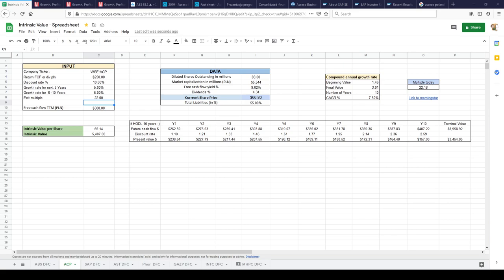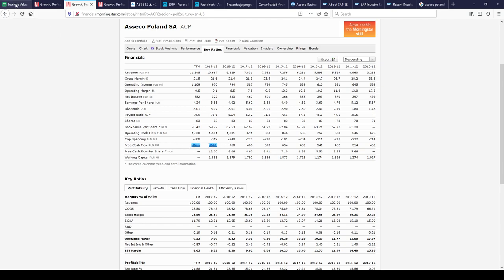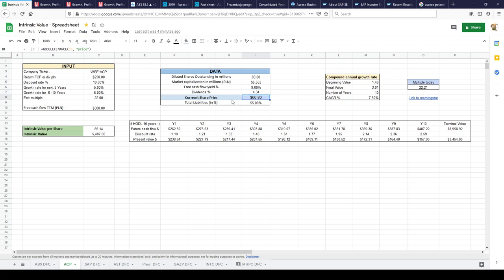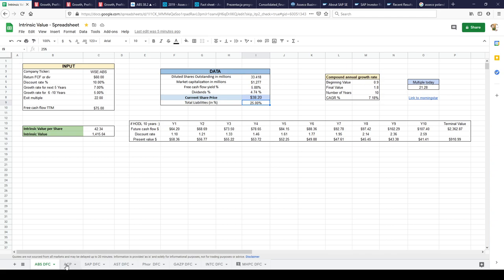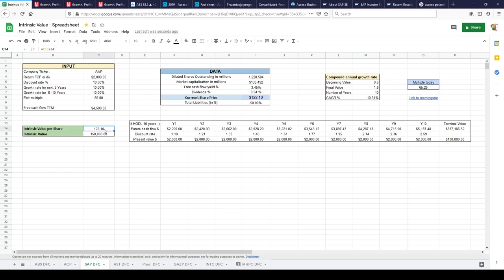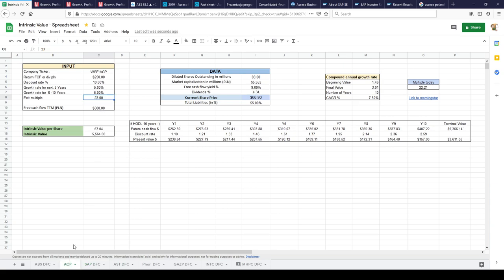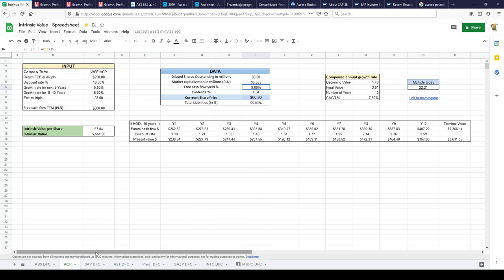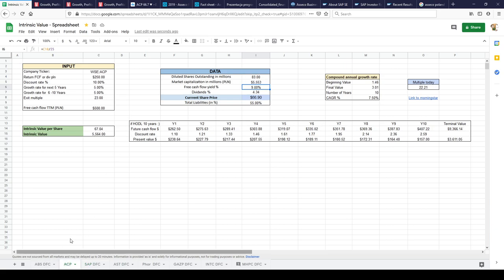adding to portfolio Asseco Poland SA ACP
Video on why I added this stock to portfolio and what I am expecting. With Asseco Business Solutions and Asseco Poland SA I have around 7% in current portfolio